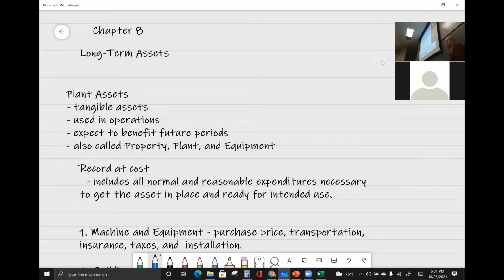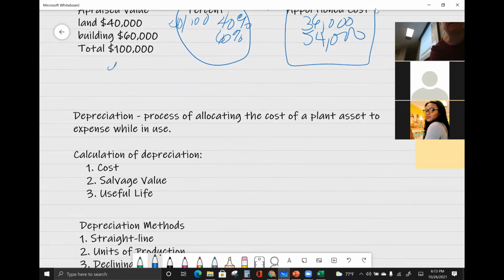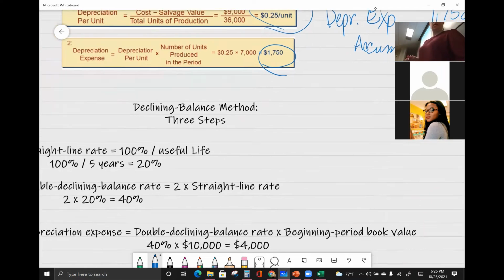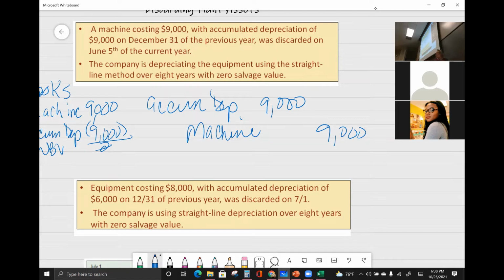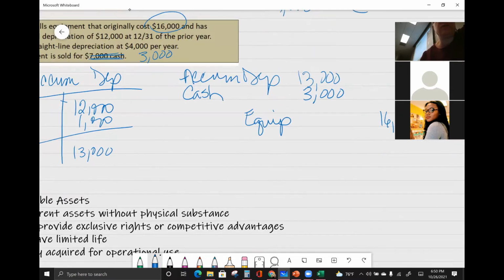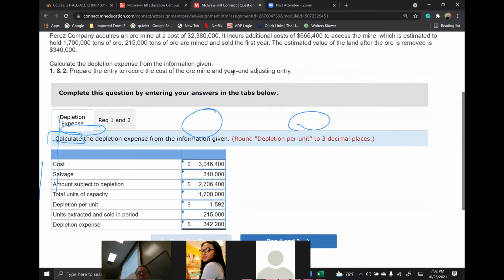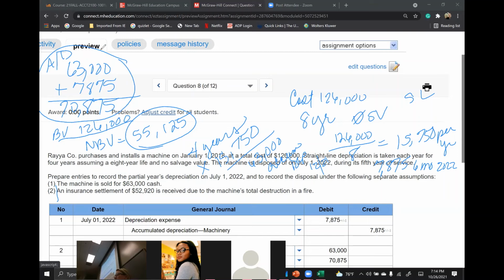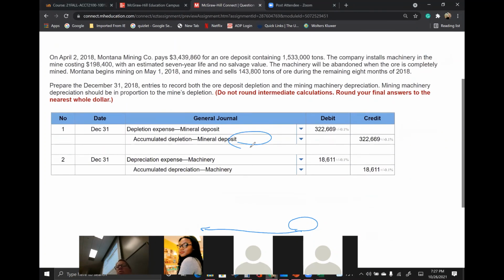ACCT2100 Fall2021 Chapter 8